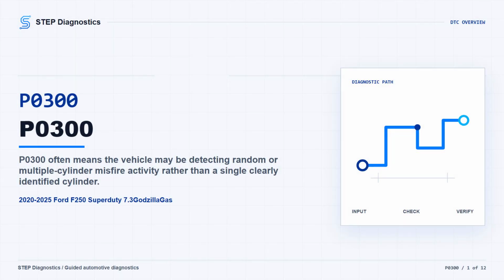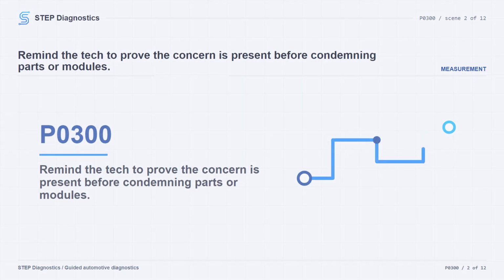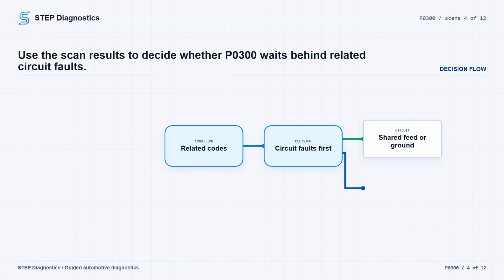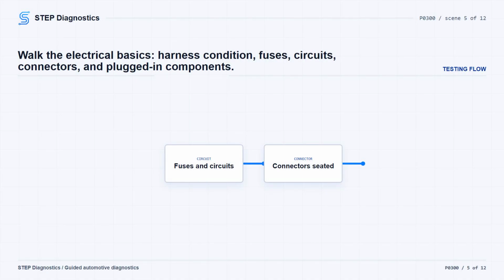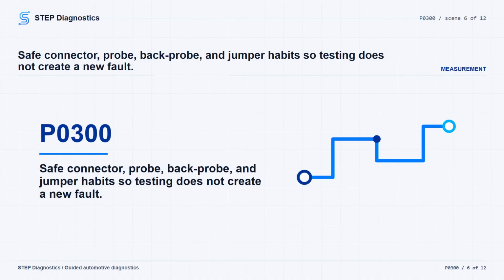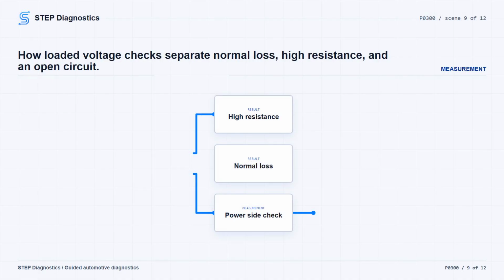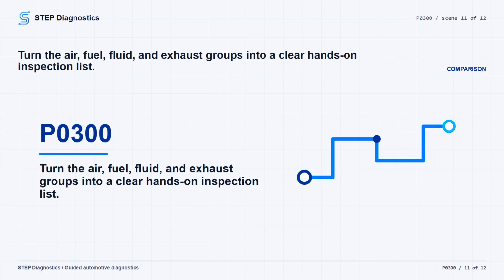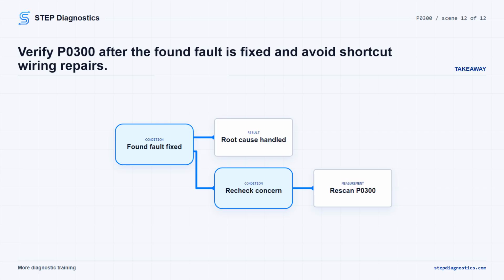P0300: P0300 Diagnostic Guide | 2020-2025 Ford F250 Superduty 7.3GodzillaGas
P0300 on 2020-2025 Ford F250 Superduty 7.3GodzillaGas: P0300 Diagnostic Guide.

P0300 often means the vehicle may be detecting random or multiple-cylinder misfire activity rather than a single clearly identified cylinder.

What you may notice:
- The engine may idle rough.
- The vehicle may stumble or hesitate.
- Power may feel reduced.
- The check engine light may come on.
Possible fault areas:
- Ignition faults may be involved.
- Fuel delivery or fuel quality concerns can be possible.
- Air intake or vacuum leaks may contribute.
- Exhaust restriction can be a possible fault area.
- Engine mechanical condition or maintenance concerns may be involved.
- Electrical power, ground, connector, or harness issues can support the symptom.
This video follows a practical diagnostic sequence and keeps the important measurements and decisions in order. P0300 can have several possible causes, so diagnosis often works best when the concern is verified, related faults are prioritized, and the basic shared systems are checked before parts are condemned.